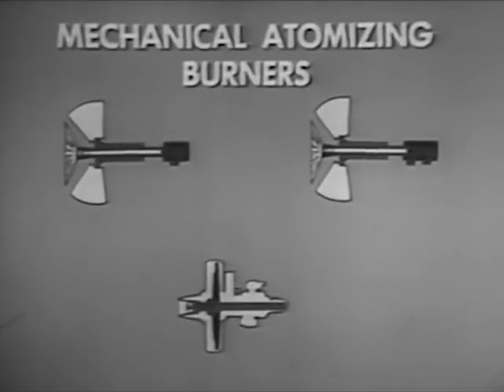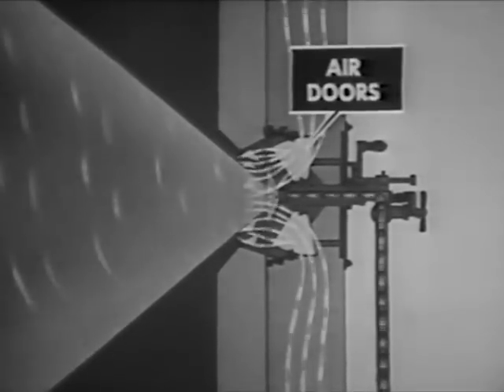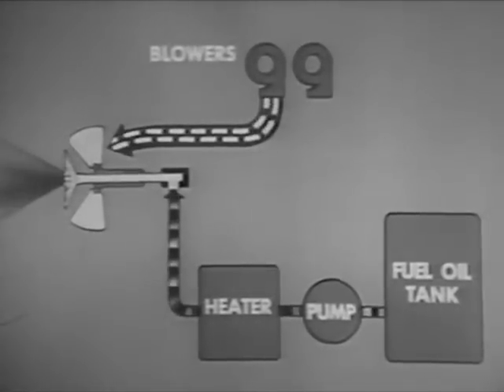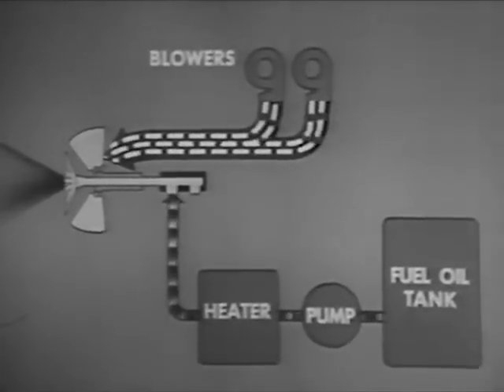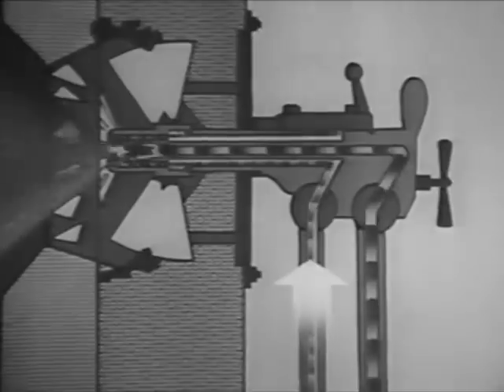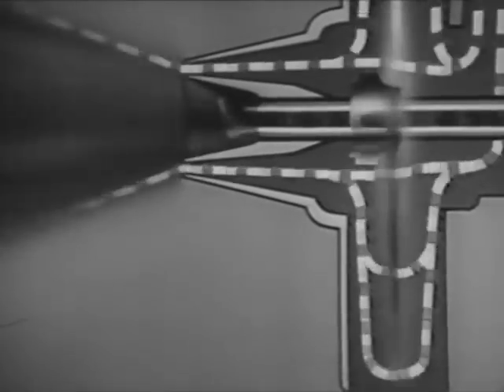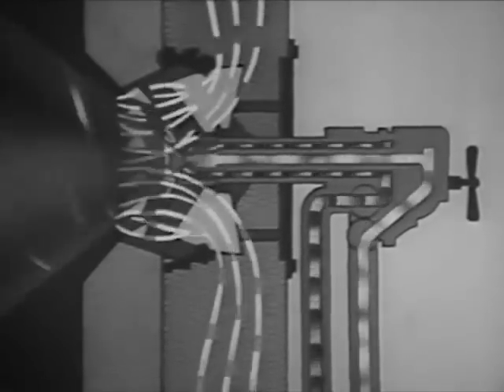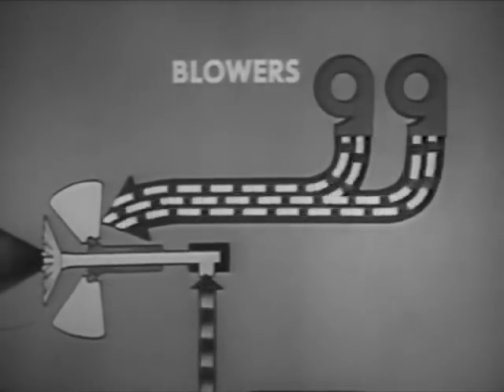Boilers and Their Operation : How Fuel Oil Burners Work 1956. United States Navy Film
US Navy Educational film from 1956 on boilers and their operation on US ships such as destroyers.